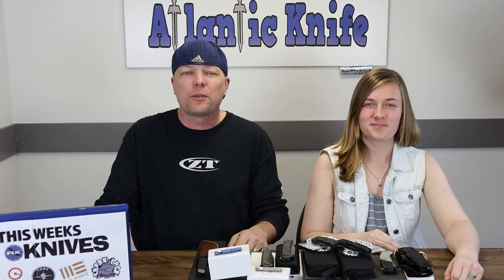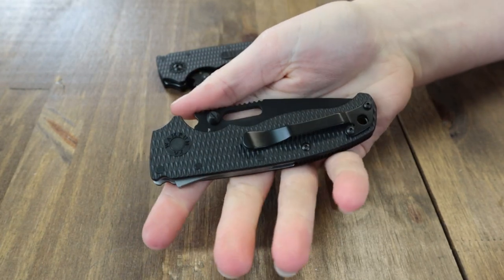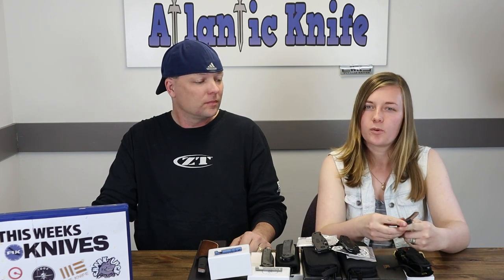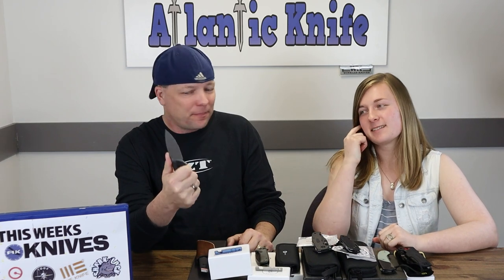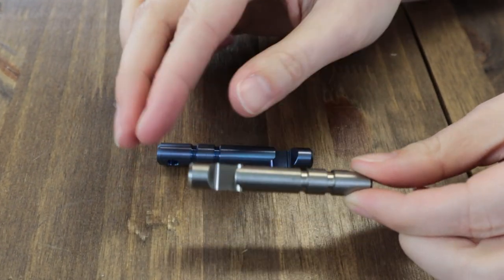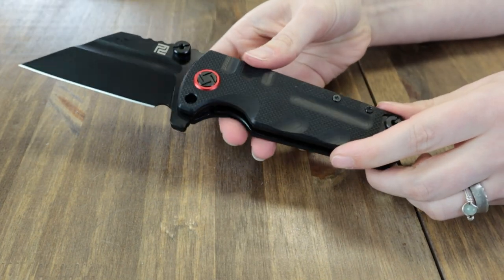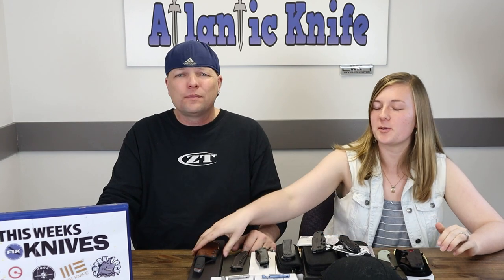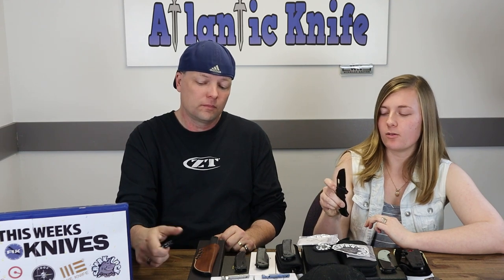New Demko Shark Lock Knives | TOOR Civivi & WE Folders | AK Blade GAW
AK Blade's Cee & Just Jul are at it again. This time they're presenting the latest tools from Demko Knives, Civivi, WE, TOOR Knives and Artisan. You'll see the newest line to Demko's designs, in the Demko AD 20.5 with Shark Lock. They also features the Civivi Conspirator (with button lock), the collectible high-end, WE Curvaceous and Quixotic. Damascus rings, titanium bottle openers, and new model of old favorite, this AK Blade is chock full of awesome gadgetry (and nuts!).  AK  Blade is your tool hook up, so don't miss your chance to be up on the latest by catching AK Blade every Friday at 6pm EST.

00:00 - Intro
00:37 - Demko AD 20.5 w/ Shark Lock
04:47 - We Curvaceous
07:47 - Civivi Conspirator
12:54 - TOOR Knives Titanium Tools
15:16 - Damascus Rings
15:42 - Artisan Proponent
16:40 - We Quixotic
19:33 - TOOR Knives Field 2.0 Onyx
21:11 - Favorites, Bloopers & Credits

Other Knives Mentioned

Those who weren't able to claim something this time we've got ya! You can also head over to our blog on atlanticknife.com and answer the AK Trivia Question to be entered to win a Maxace SWAG Bundle!